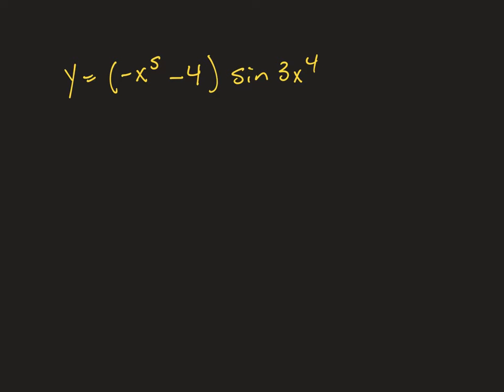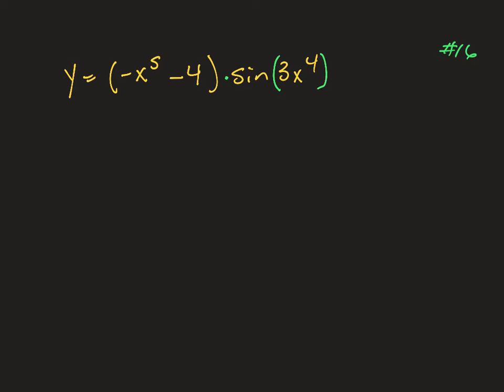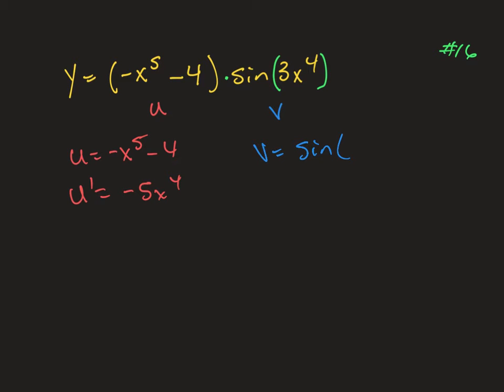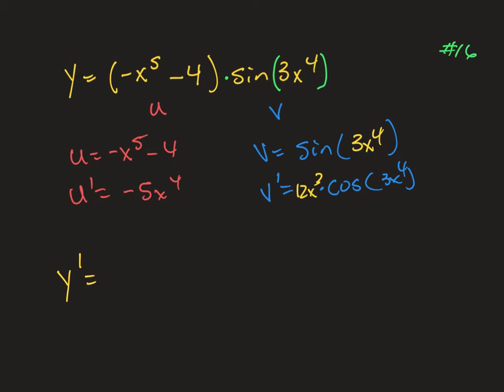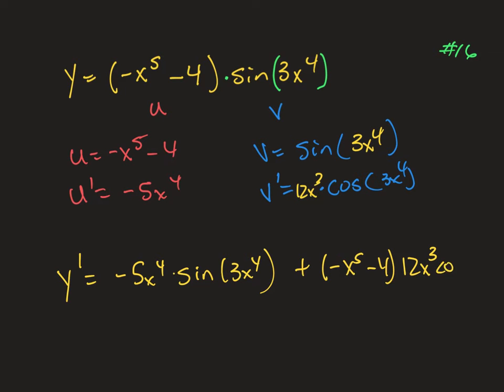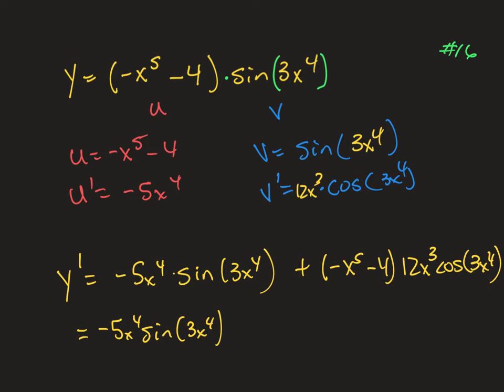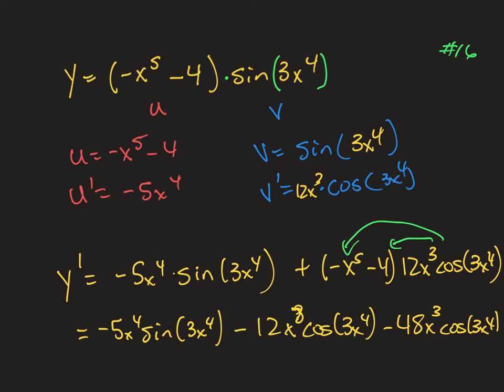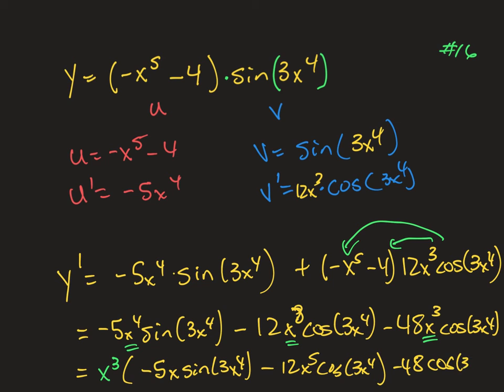Product Rule With Chain Rule